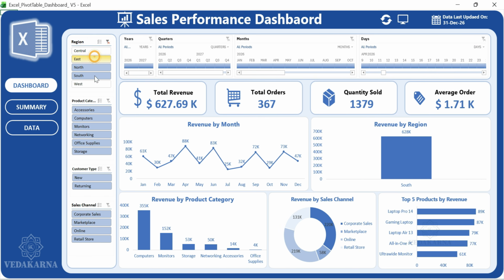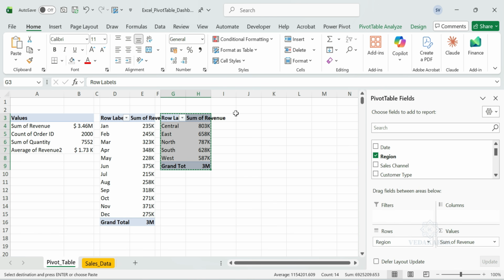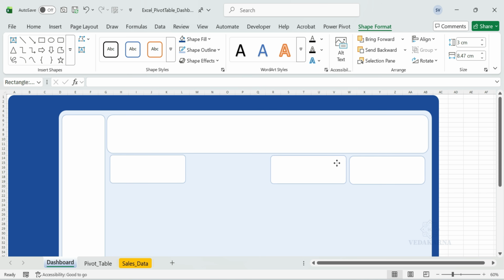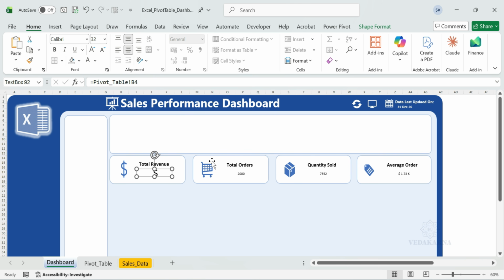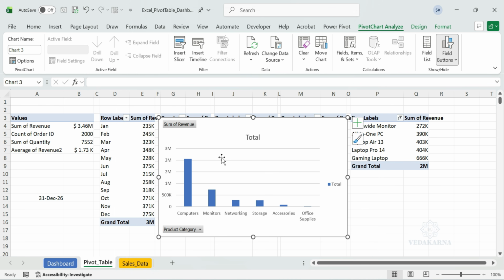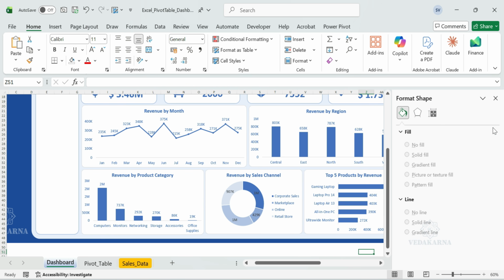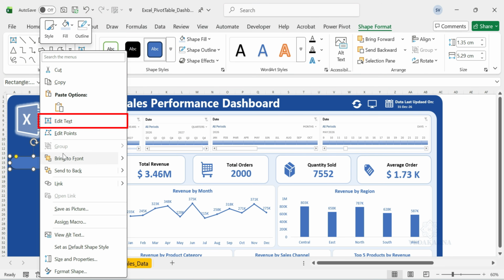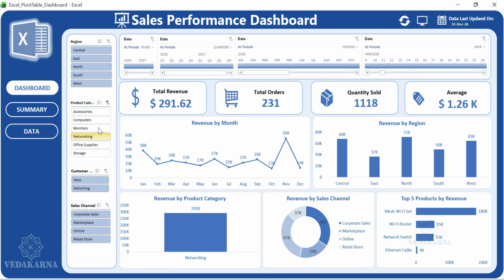How to Create Professional Excel Dashboard in 12 mins | Beginner to Pro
In this video, we’ll show you how to create a fully interactive Sales Dashboard in Microsoft Excel — step by step, from raw data to a professional dashboard.
No coding. No Power BI. No extra tools. Just Excel! 📊
You’ll learn how to transform a simple sales dataset into an interactive dashboard with KPIs, charts, slicers, timeline filters, and navigation buttons.
⏱️ Timestamps:
00:00 – Introduction & Dashboard Overview
00:40 – Create Pivot Tables
02:56 – Design the Dashboard
03:32 – Create KPI Cards
06:39 – Add Charts
10:38 – Add Timeline & Slicers
12:31 – Navigation Buttons
13:44 – Add Refresh Macro
13:59 – Test the Interactive Dashboard
14:26 – Final Dashboard & Conclusion
The dataset used in this tutorial contains Date, Customer, Region, Item, Quantity, Price, and Sales Amount, which we use to build the complete dashboard.
By the end of this tutorial, you’ll have a dynamic and professional Excel dashboard where one slicer click can instantly update the entire dashboard.